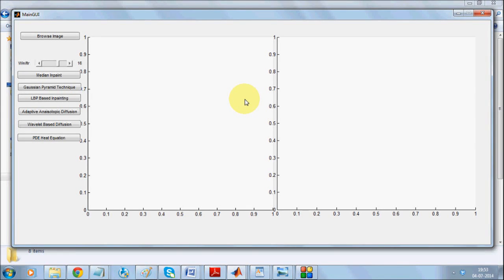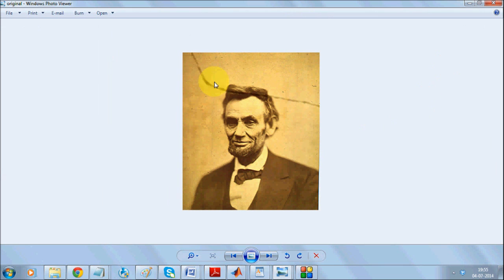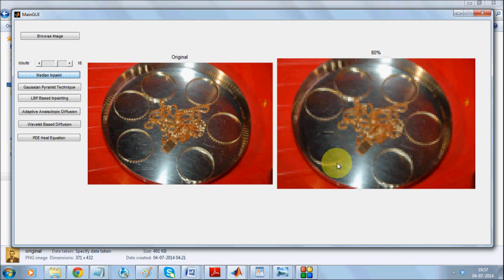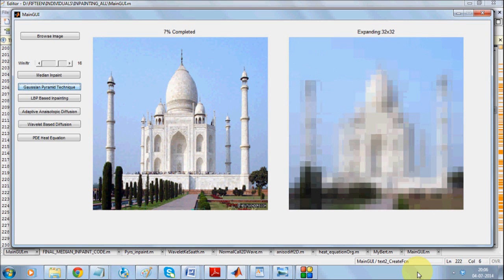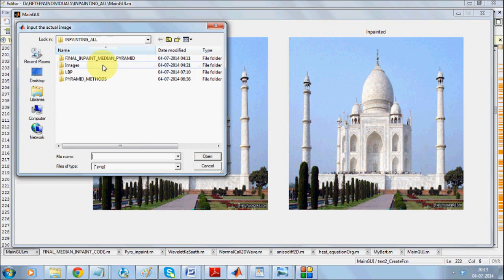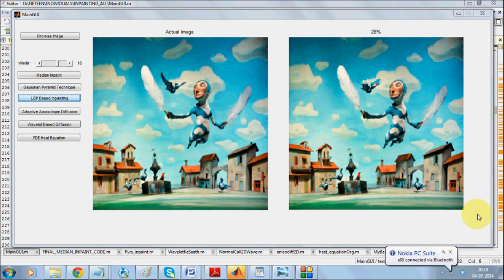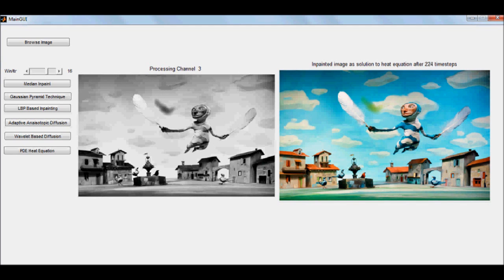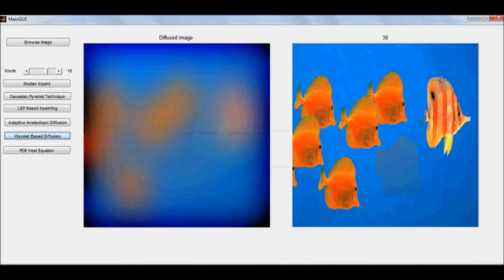Image Inpainting : Gaussian Pyramid, Median Diffusion, Heat Equation, Anaisotopic Diffusion LBP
This video demonstrates several aspects of Image inpainting (Structure and Texture Inpainting) and compares the performance of various inpainting techniques like Anaisotopic Laplacian diffusion, Gaussian Pyramid, Local Binary paattern based Inpainting, Median Diffusion, PDE or Heat equation based Inpainting.

The video also gives an overview of techniques and their pros and cons.